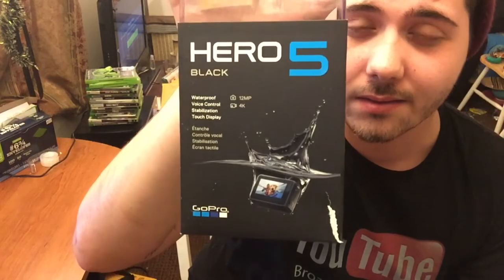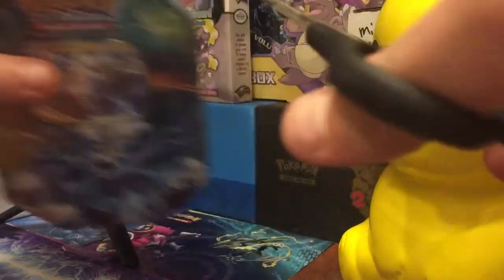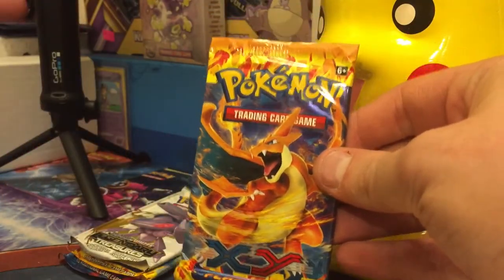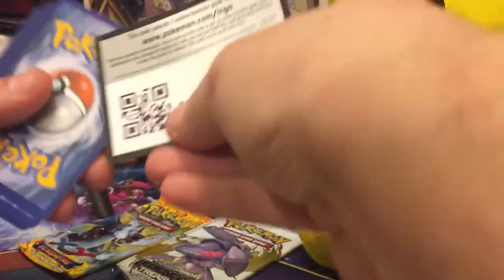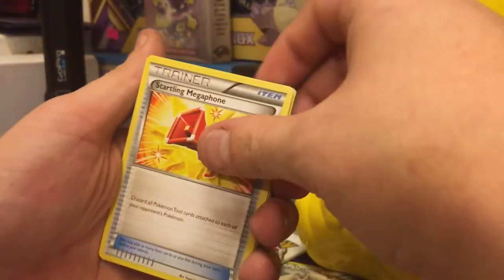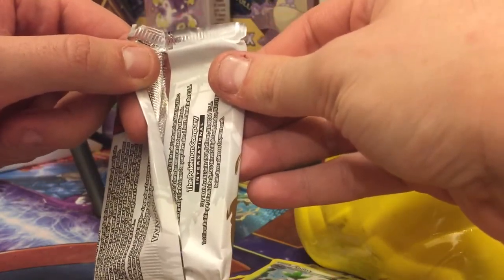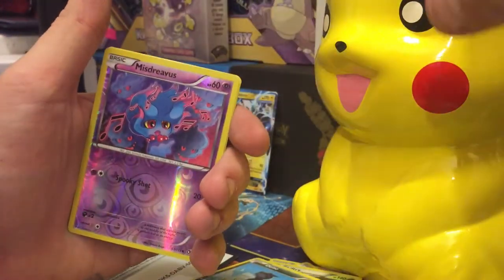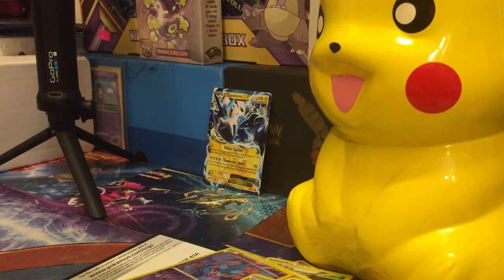CHRISTMAS HAUL!! + THUNDURUS EX TIN OPENING!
HEYY EVERYONE BACK AT IT AGAIN AND I HAD A GREAT TIME MAKING THIS VIDEO HAD A SUPER GREAT HOLIDAY! HOPE YOU ALL DID TOO!